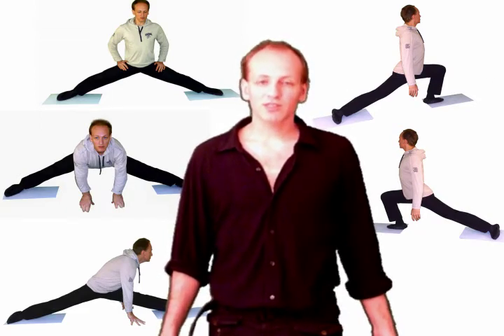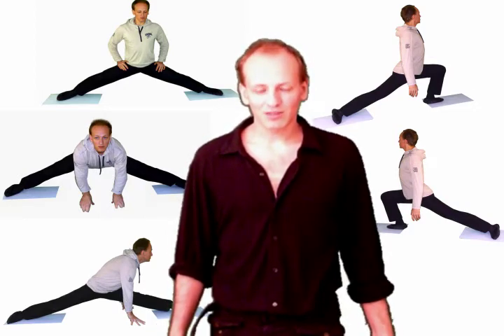Stretch Pads for Split Position Training by Andrei Bannikov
Stretch Pads for Split Position Training
Training tool that provides maximum comfort when you exercise split stretching.